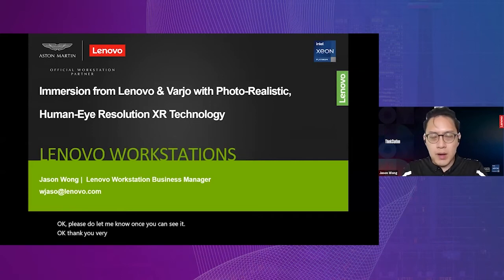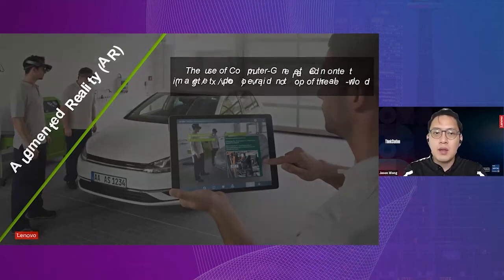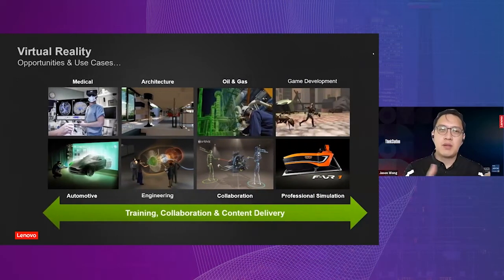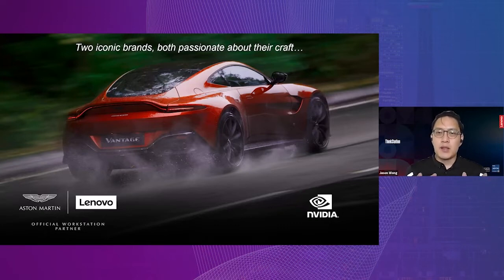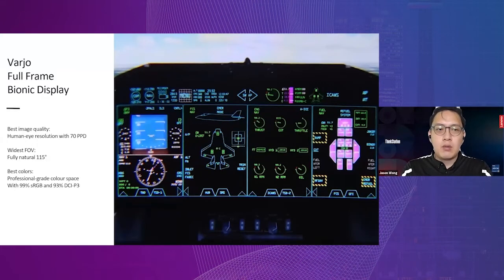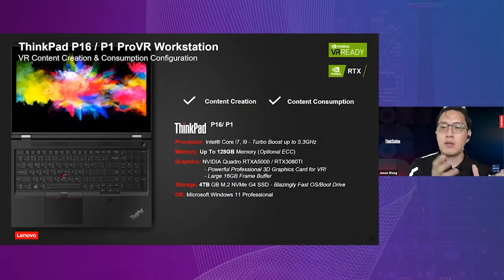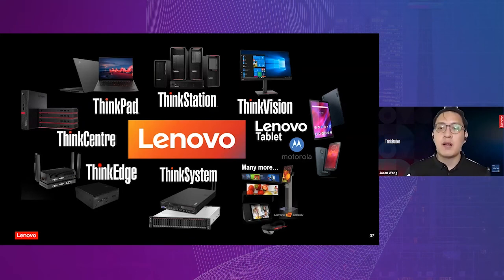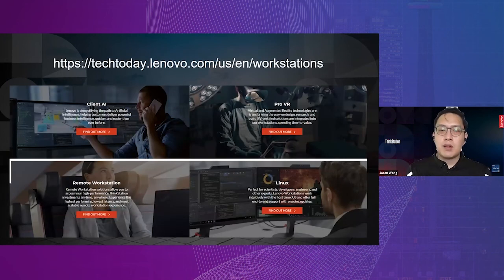Tech Summit 2022 Day 6 - Lenovo - Jason Wong